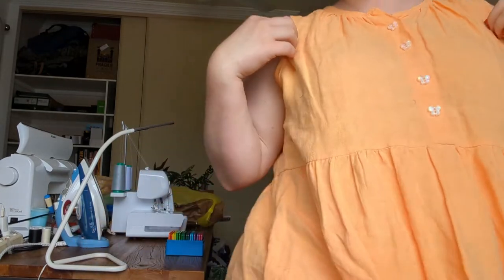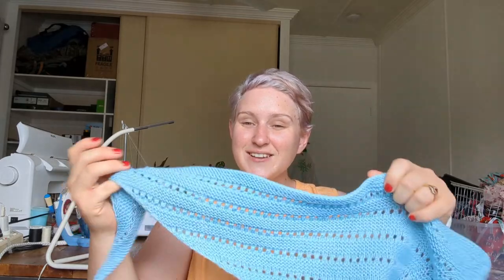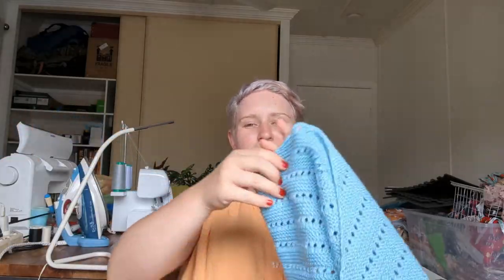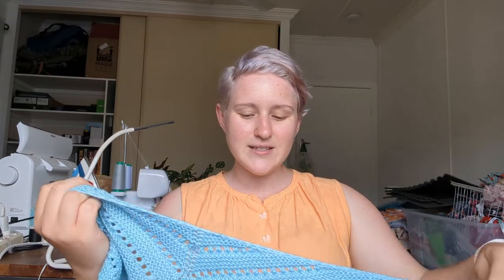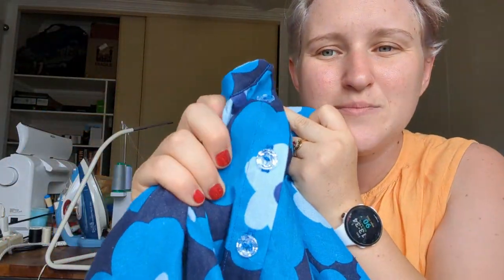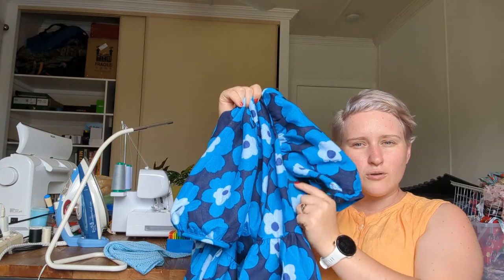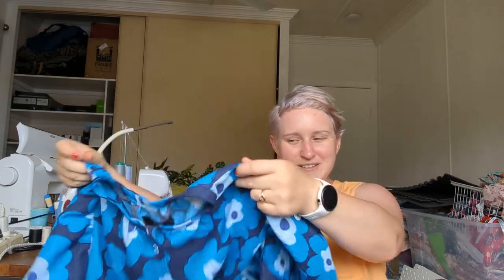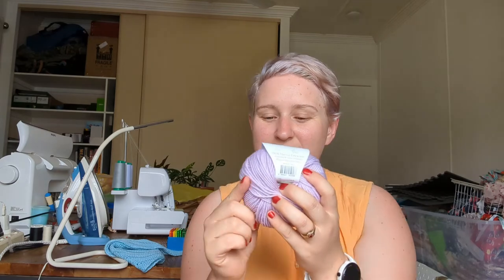episode 2! come chat with me about knitting socks and resin buttons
let's talk about all my makes for this week.
I'm currently working on blocks for my bee quilt - using blocks from the Lori Holt farm girl vintage books. I've finished my Anthea/orchards dress mash up. And the scarf for my mum's birthday.
I'm also working on some hand knitted socks using the everyday socks by petite knit.
I would love to know what patterns you use for socks and where you buy sock yarn from!
and finally I'll talk a little bit about my little button and resin business.